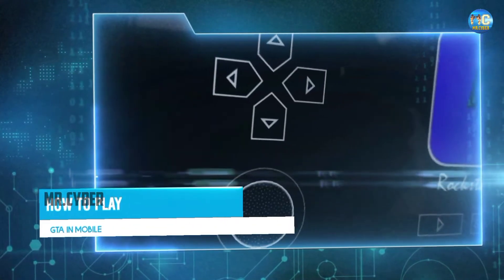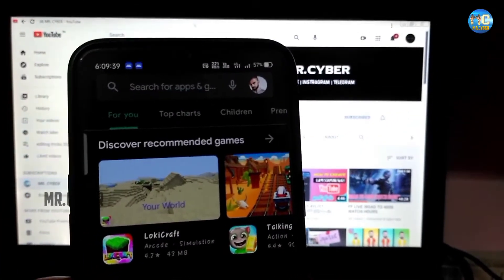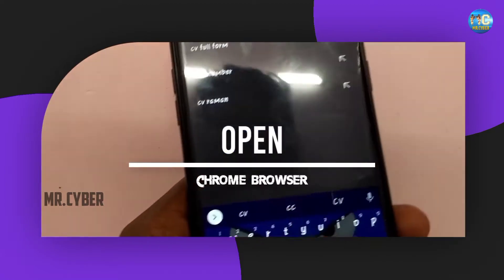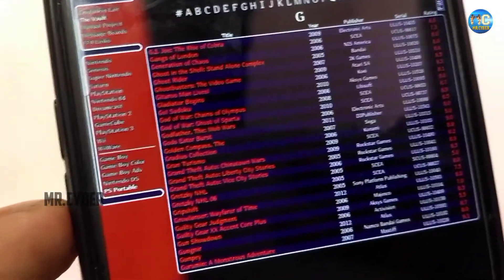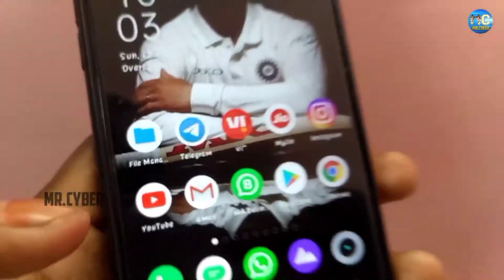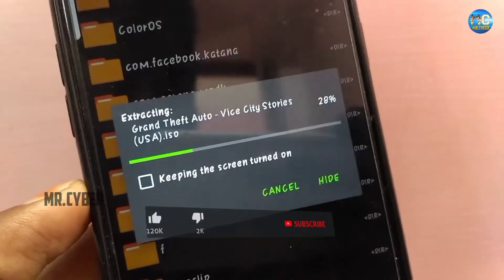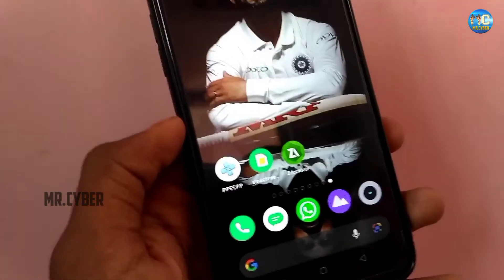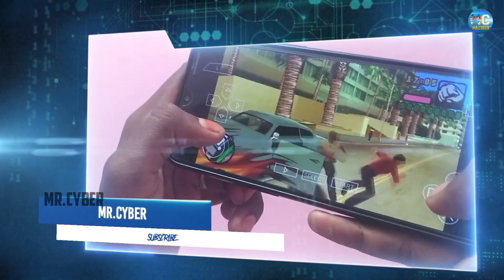தாறுமாறு!🔥|HOW TO PLAY GTA VICECITY ON ANY ANDROID|HOW TO INSTALL GTAVICECITY IN ANDROID|MRCYBERTECH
VANAKAM NANBA

GTA VICE CITY ON ANDROID|GTA VICE CITY PPSSPP|PLAY GTA VICE CITY ON ANDROID

mrcybertech mrcybertechchannel Mr cyber tech#Mr Cyber Tech

APP LINK;

gta 3 vs gta vice city android in hindi,
how to play gta vice city in android mobile,
how to play gta vice city in android in tamil,
can we play gta vice city in android

💙TELEGRAM✓[@mrcyberofficial]